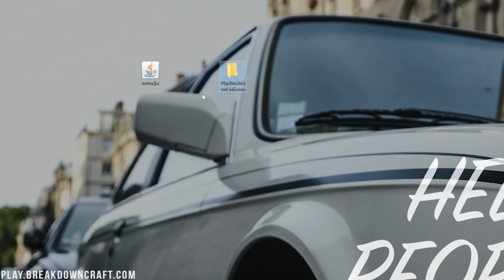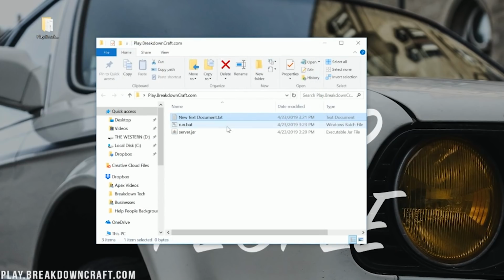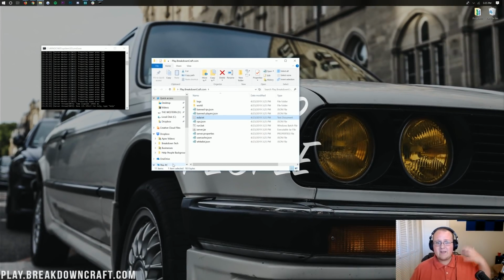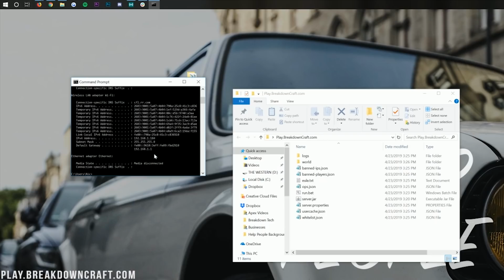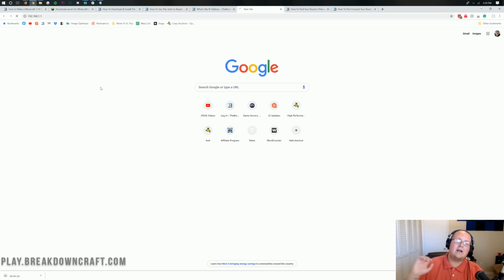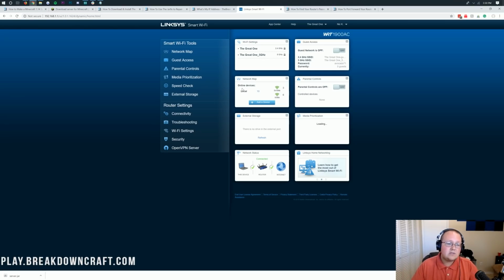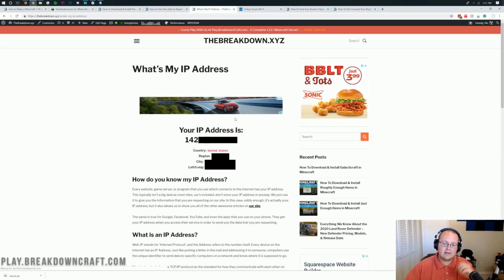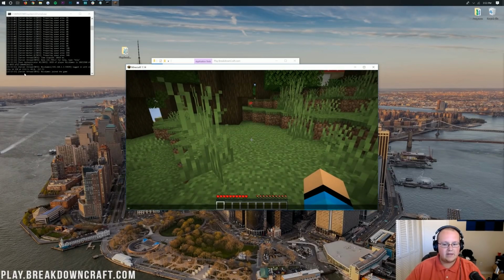How To Make A Minecraft 1.14 Server (How To Play Minecraft 1.14 w/ Your Friends)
Want to make a Minecraft 1.14 server, so you can play with your friends? If so, this is the video for you! I teach you exactly how to start a Minecraft 1.14 server, so you and your friends can play Minecraft 1.14 together. Every single step of creating a Minecraft 1.14 server is covered here in our comprehensive guide!

1GB Server:
java -Xmx1024M -Xms1024M -jar server.jar nogui
PAUSE

2GB Server:
java -Xmx2048M -Xms2048M -jar server.jar nogui
PAUSE

3GB Server:
java -Xmx3072M -Xms3072M -jar server.jar nogui
PAUSE

4GB Server:
java -Xmx4096M -Xms4096M -jar server.jar nogui
PAUSE
Get Your 1.14 Server in Just A Few Clicks!:
How To Get A Resource Pack in 1.14!:

About this video: This is our step-by-step guide on how to make a Minecraft 1.14 server. After you set up a 1.14 server in this video, you will know exactly how to play Minecraft 1.14 with friends without using Realms. You need to know how to set up a Minecraft server in order to play Minecraft 1.14 with your friends. Luckily, that is exactly what we show you how to do in this video! Thus, let’s go ahead and jump right on into our complete guide on how to make a Minecraft 1.14 server!

The first step of making a Minecraft is very simple. You need to download the Minecraft 1.14 server software from Mojang. You can find the link to the official Minecraft server download page in the description above. Once you are there, simply click the green link called ‘mineraft_server.1.14.jar’. After that file has downloaded, you need to create a folder to host your server in. This folder can be called anything, but we’ll call it ‘Minecraft 1.14 Server’ just for ease of use. Now move the file you downloaded from Mojang into it, and double click on the ‘minecraft_server.1.14.jar’ file. This will download a file called ‘EULA.txt’. Open the EULA file with notepad, go to the EULA link, and if you agree with it, change ‘EULA=false’ too ‘EULA=true’. Save this document and close it.

Now, if you want to play with your friends from anywhere in the world, you need to port forward. Port forward is very easy, and I have helped millions of people port forward for Minecraft servers over the years. First, you need to stop your server. You can do this by typing ’stop’ in the text box that it opens up and hit enter. This will close out of the server command/console box. Now, in order to port forward, we need to find your default gateway, which we do in the video and type that into your browser. This will pull up a login box that you enter your router’s login info into. Once you are in your router, you will need to find ‘port forwarding’, ‘apps and gaming’, or something else like that.

After you find the port forwarding section of your router, you will need need to forward port ‘25565’ on both the TCP and UDP protocols. You will usually have an option for ‘both’ or ‘TCP/UDP’. If you have that, choose it! Now, you just need to go back to your Minecraft server folder, select the ‘server.properties’ file, and add your IPv4 address next to server IP. Save your server.properties file, and start your 1.14 server! Your server is now setup! Just join your 1.14 Minecraft server through your public IP!

We try our best to respond to every comment and help as many people as we can out.